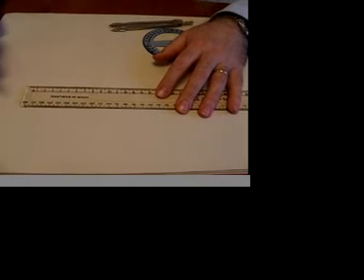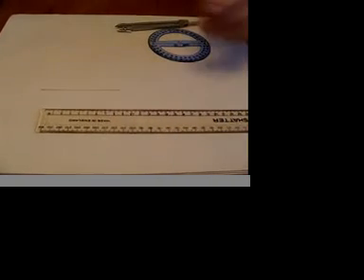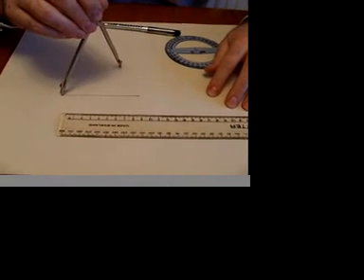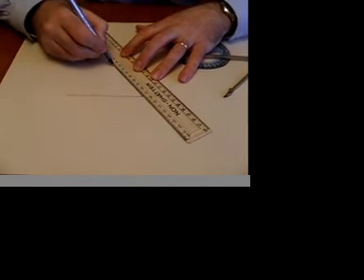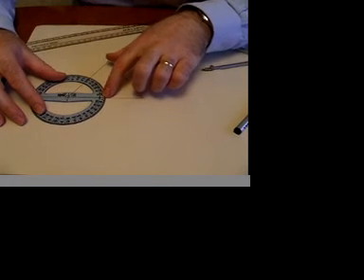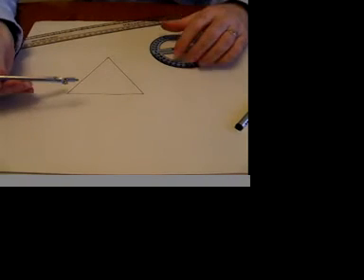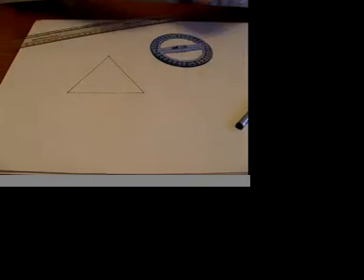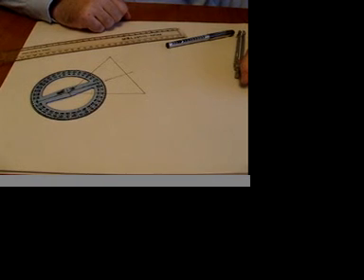GCSE Maths drawing an equilateral triangle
How to draw an equilateral triangle and then bisect an angle